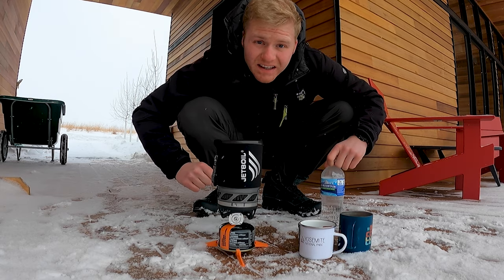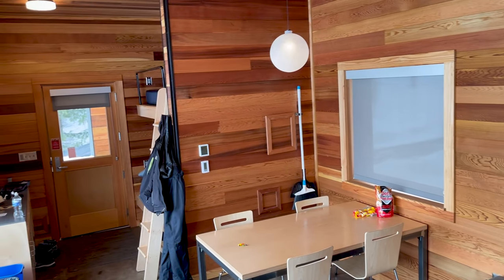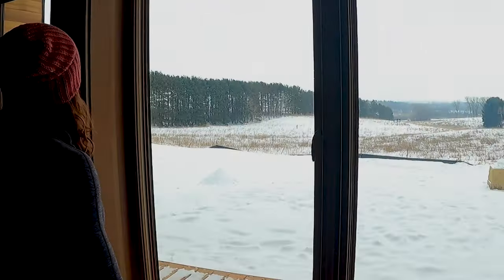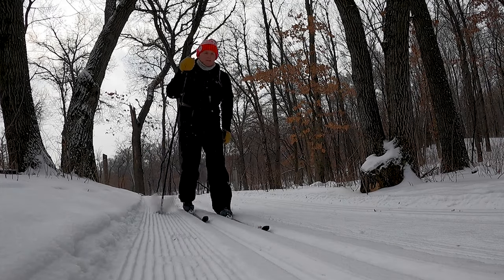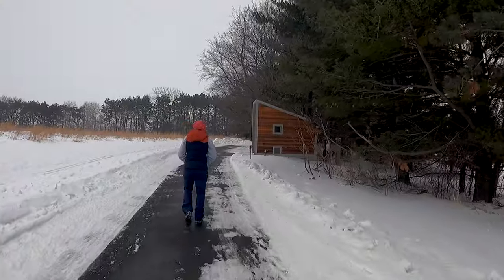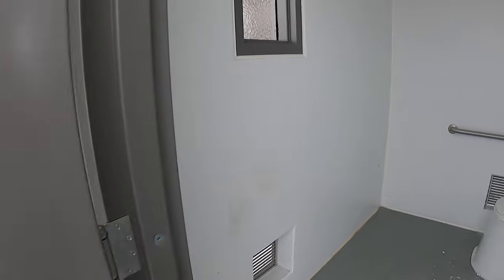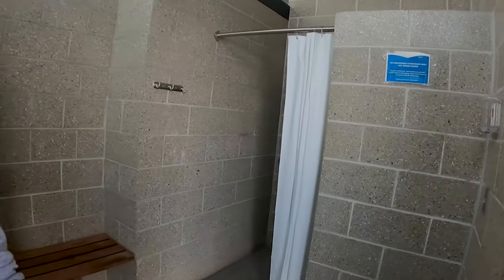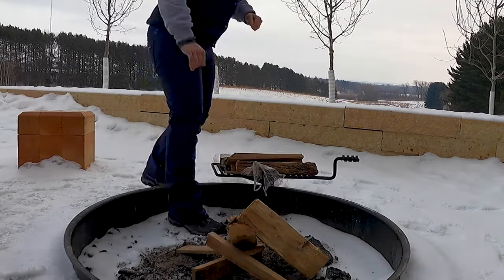Not your average TINY CABIN | Best Kept Secret in Minnesota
We got the opportunity to stay in this wonderful modern Tiny Cabin just a short drive away from the cities. If you are looking for a close getaway from the hustle and bustle of the city this is the cabin for you. In this video, you will get a full tour of this beautifully built cabin as well as a look at some of the many outdoor activities this place has to offer.  Down below I will link lots of helpful resources so you can experience this wonderful cabin for yourself.

It's risk-free with Nord's 30-day money-back guarantee!

This is how we stay safe on the internet while we travel! And unlock content we don’t get in our home country!

Packing:
Packing Cubes
Dry Pack (Cannot Travel without this)
Spoons/Spork (Underrated Item)
Chaco (Best Travel Shoe by Far): (Women) (male)
Anker Portable Chargers
Goodr Sunglasses (Cheap)
Aveda Dry Shampoo
TULA Skin Care Glow & Get It Cooling & Brightening Eye Balm

Health Products:
Liquid IV Electrolytes (Ian)
Nunn Electrolyte tablets (Meg)
Ginger Chews (For Stomach health/ Nausea)

Camera Gear:
Sony ZV-E10 (Main Camera)
Rode VideoMirco (Main Mic)
GoPro Hero 9 Black
DJI Mavic Mini